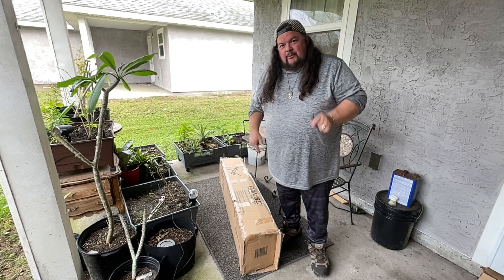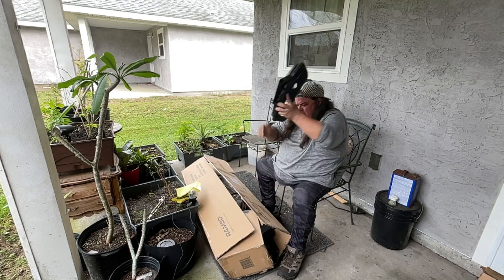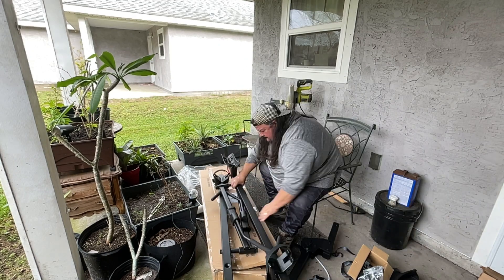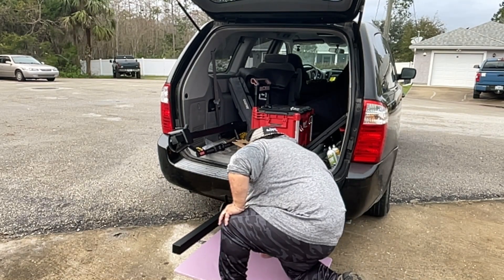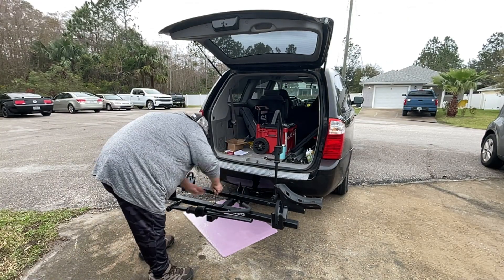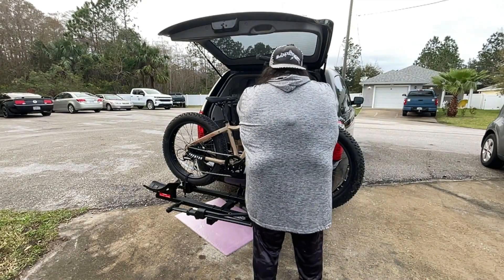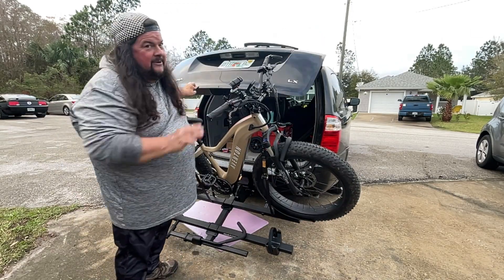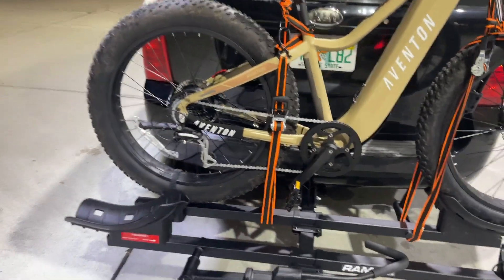Setting up The Rambo Bike Hauler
This is the Bike Hauler from Rambo EBikes. I looked all over for an affordable 2 bike carry system that was strong enough for two bikes. This is the one I settled on at a vey reasonable price.  Rambo makes some big burly fat tire ebikes. It looked to be a universal type fit for different tire sizes and frame and as it turns out works great. Here's a little of how it went setting it up and then hauling my bikes around.

Here is the link to the Rambo Bike Hauler I am currently using.

If you have Products or bike you would like me to feature or review in my videos please drop me a line anytime at